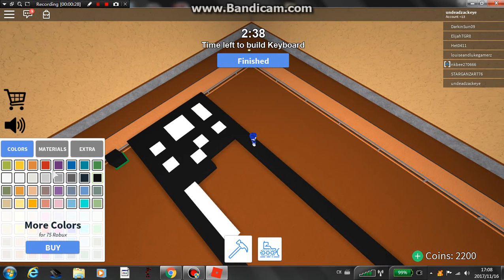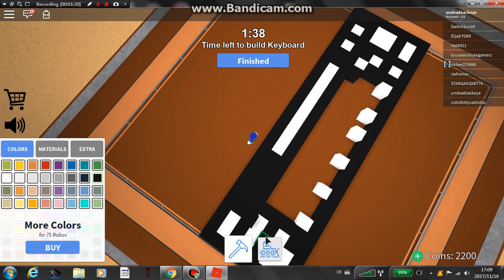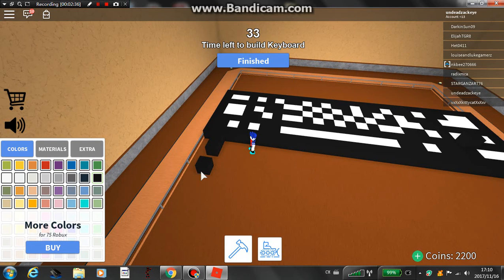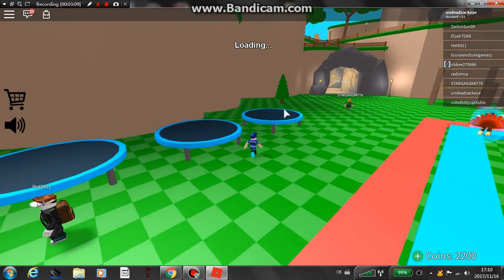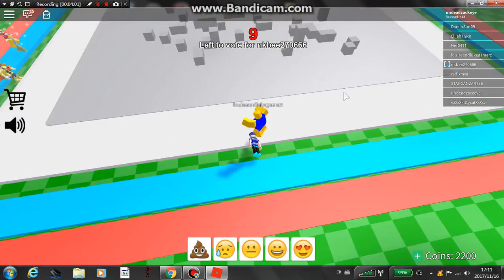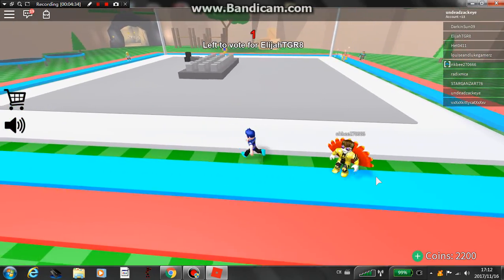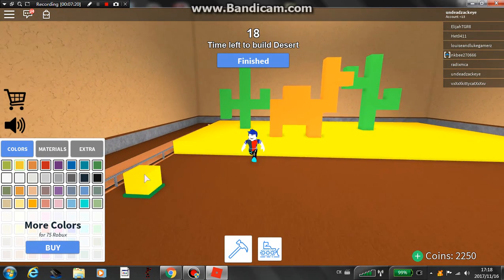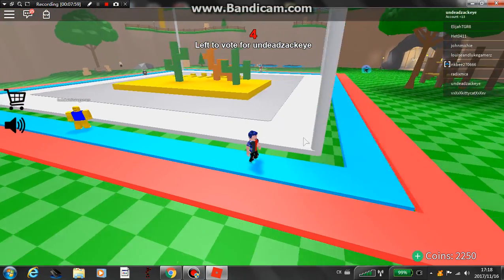it is building time!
im recording another id for u guys